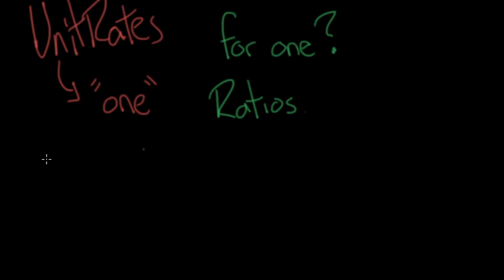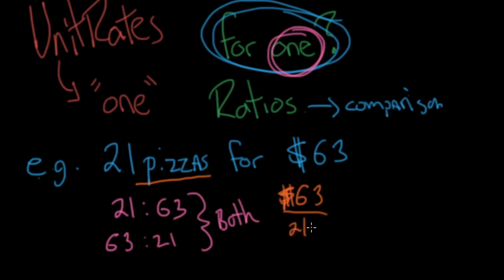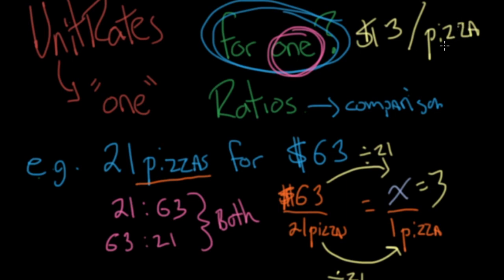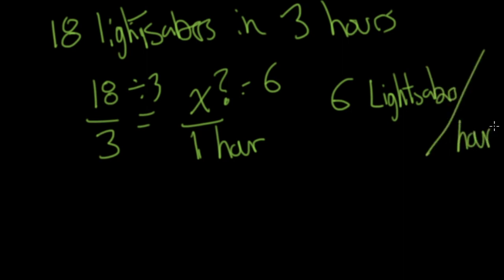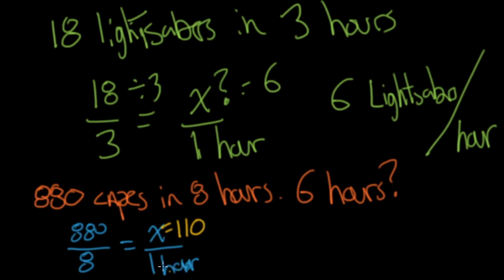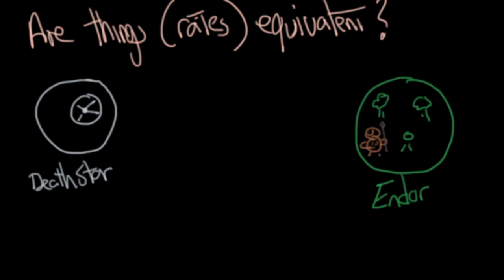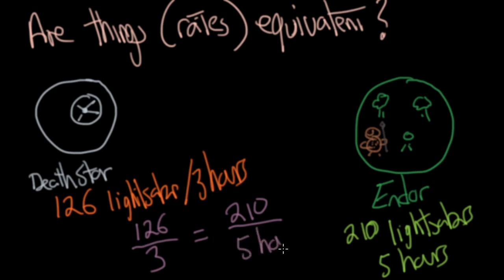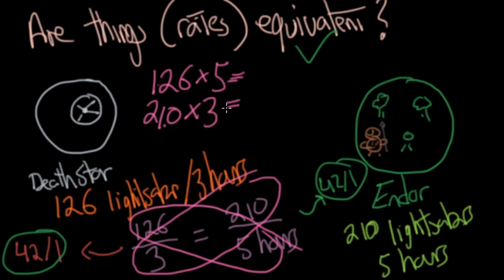Unit Rate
Unit Rate is super helpful - learn how to utilize Unit Rates for word problems and help you with your math homework.